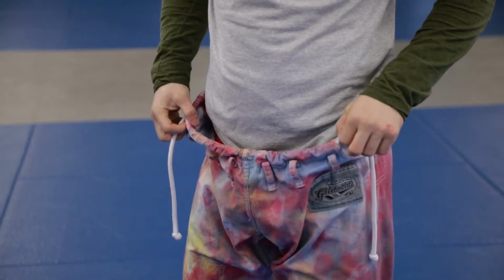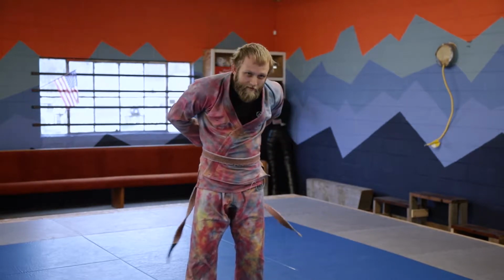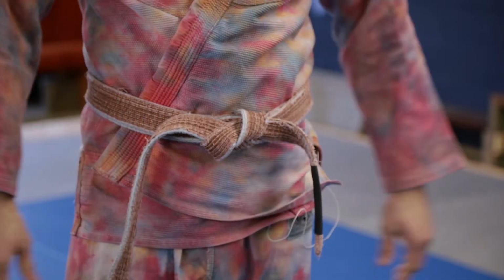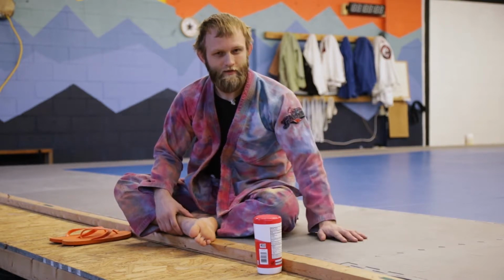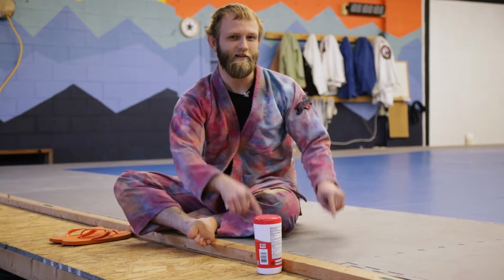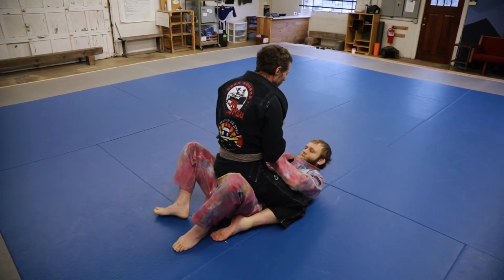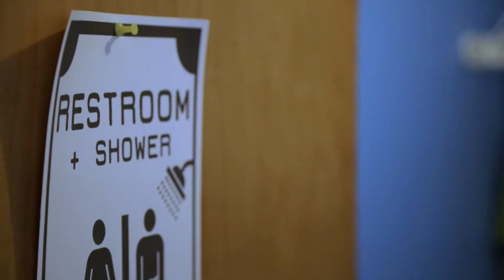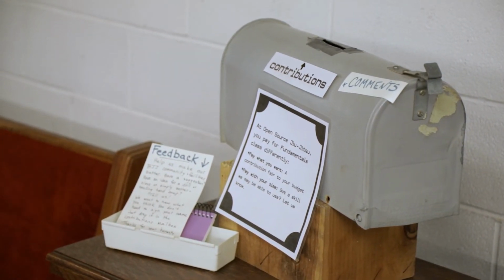First time at Open Source Jiu-Jitsu?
We get a lot of first-timers here at Open Source Jiu-Jitsu and a lot of them have the same questions. Hopefully this video answers at least some of those questions and makes your first visit worry-free! If there's something we didn't cover, shoot us an email or a message and we'll be happy to chat!
All ready to hop on the mats? Fill out your paperwork ahead of time using the "Register for my first free class" link on our
Special thanks to the magical Ben Mulkey [Insta @avlcreate] and Leighton Grant for their amazing video, editing and director skills!